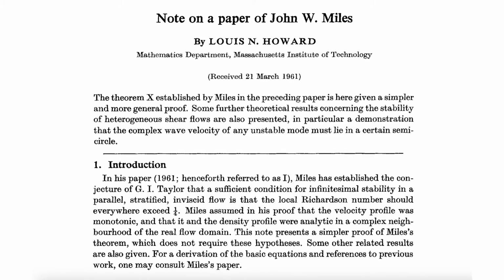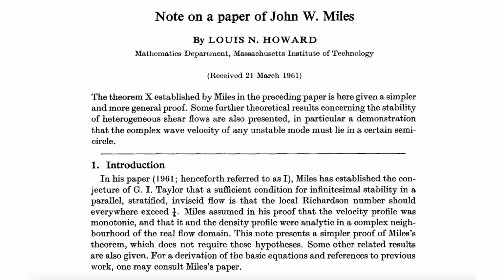My Career- Colm-cille Caulfield, JFM E-i-C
Professor Colm-cille Caulfield, Editor -in-Chief of Journal of Fluid Mechanics (JFM) discusses his career. Colm discusses common themes in his research, Matehmatical and computational tools for research and teaching. As well as his favourite fluid type.
Colm also give us insight into his favourite JFM paper, advice for students as well as his own first ever paper published in Journal of Fluid Mechanics.

Filmed and Produced by Tom Crawford an Early-Career Teaching and Outreach Fellow in Mathematics at St Edmund Hall and Social Media Editor for JFM
Speaking about the treatment of appendices, publishing strategies in JFM such as JFM Notebooks, JFM Rapids, JFM Perspectives and Focus on Fluids article types as well as his hope for inclusivity and continued dedication to high-quality peer-review, scientific achievement, and commitment to the Fluid Dynamics community.